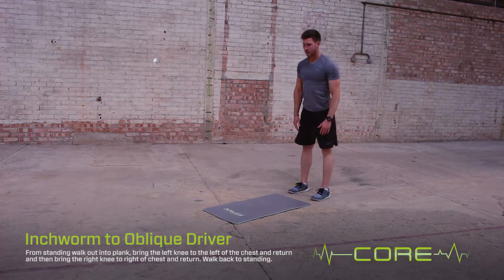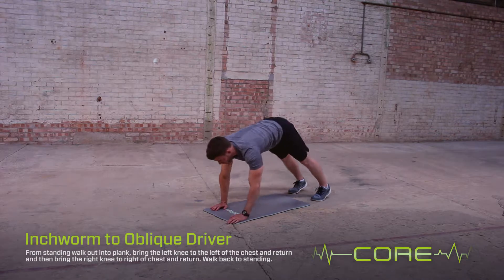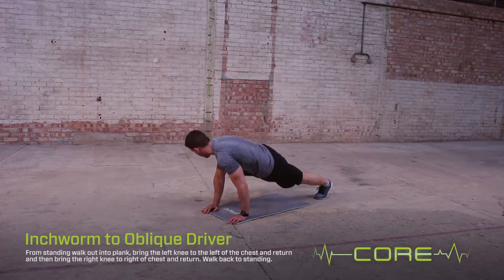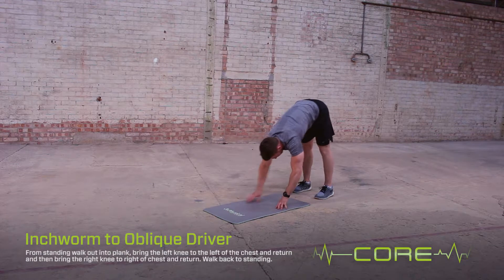APEX - BODYWEIGHT INCHWORM TO OBLIQUE DRIVER